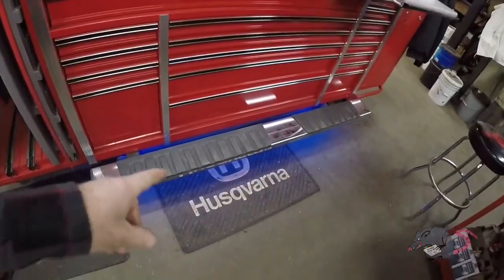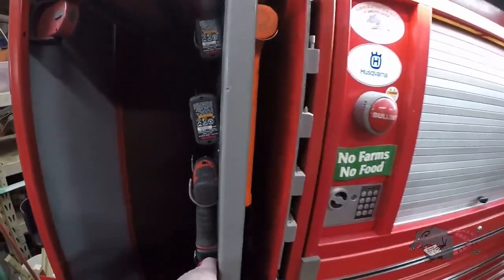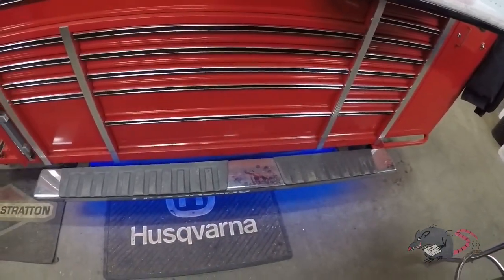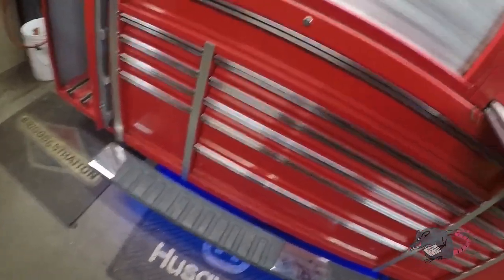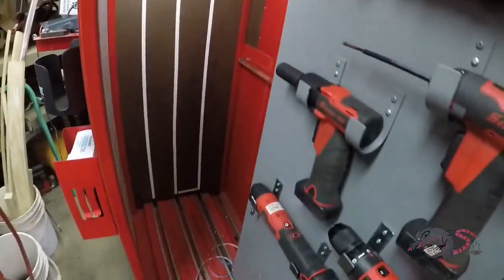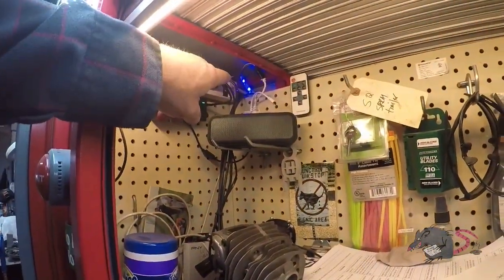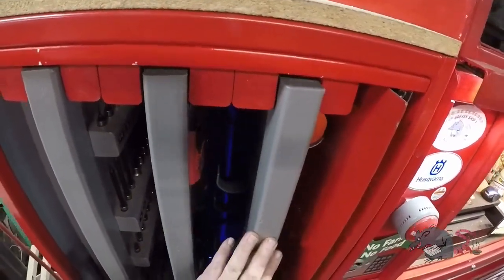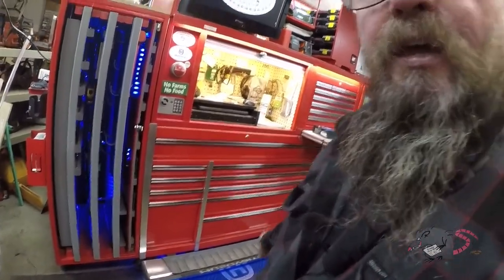Even More LED Lighting!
A continuation of the toolbox LED lighting adventure. This time I continue the light strip into the triple rack side locker.